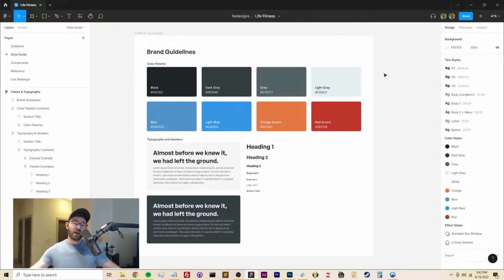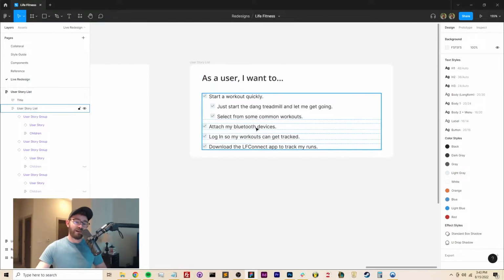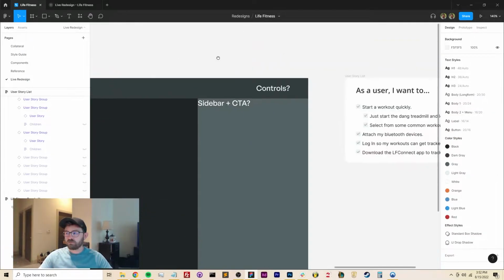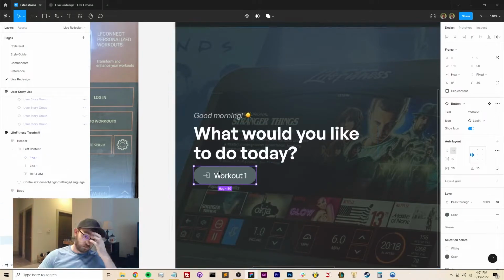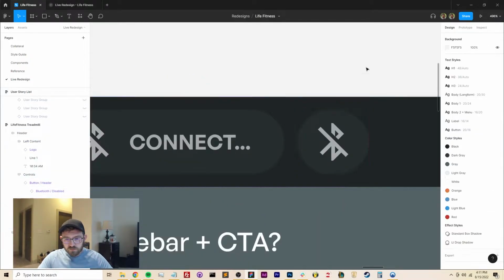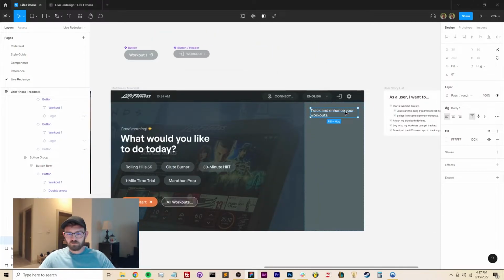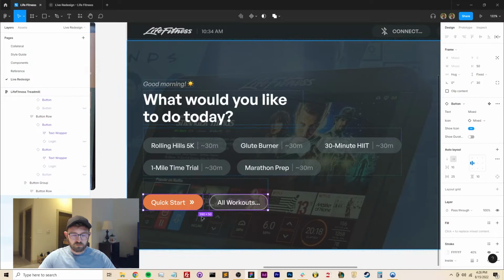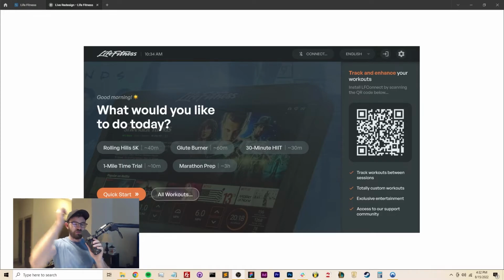A treadmill interface that's in DIRE need of a redesign.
In the thirteenth episode of Demystifying Design, I'll be redesigning the Life Fitness treadmill interface! The goals of this redesign were to make it easier for users to:
1. Start a workout quickly.
2. Attach their bluetooth devices.
3. Log in so their workouts can get tracked.
4. Download the LFConnect app to track their runs.

This entire redesign took me about 2 hours over 1 day to complete.  Hope you like watching me build it!

Important timestamps:

00:00 - Introduction
0:35 - Problem overview
2:50 - Redesign begins!
3:05 - Header navigation
3:35 - A compelling CTA
4:32 - Curated workout buttons
5:00 - Header controls
6:05 - QR code in sidebar
7:00 - Workout duration indicators
7:30 - Final result!

Imaginary Friends, by oomiee
Stone Cookies, by Dusty Decks